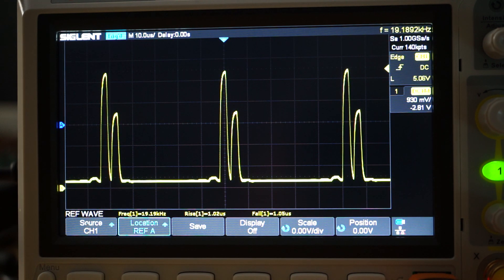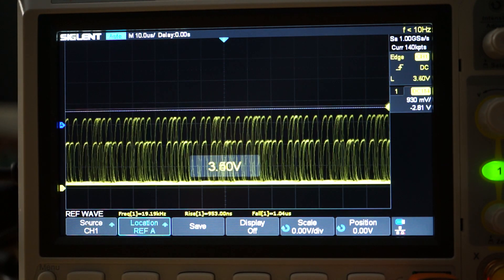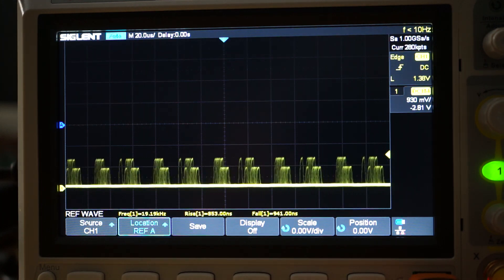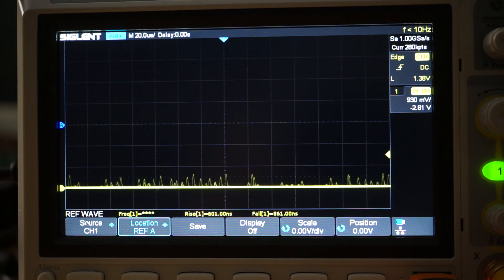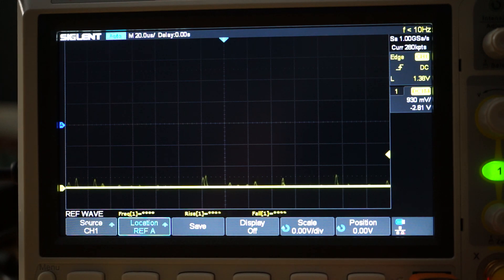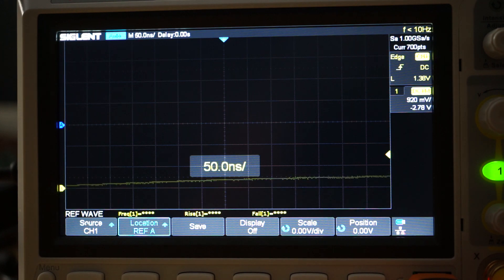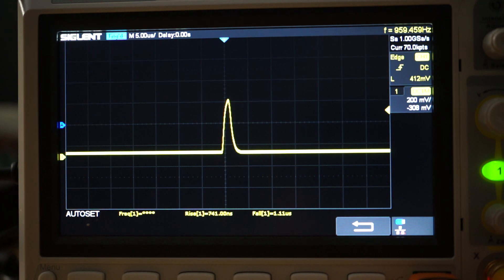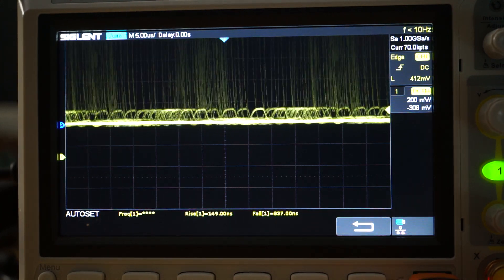Apple iPad Pro 12.9-inch 2021 M1 PWM of the Mini LED Display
The new mini LED display uses PWM with a high frequency of 19 kHz to regulate the brightness. Even at 100% the screen uses PWM (at measured 620 nits). This means, very sensitive persons should not use the iPad for long periods. This measurement is part of our extensive review of the 2021 Apple iPad.